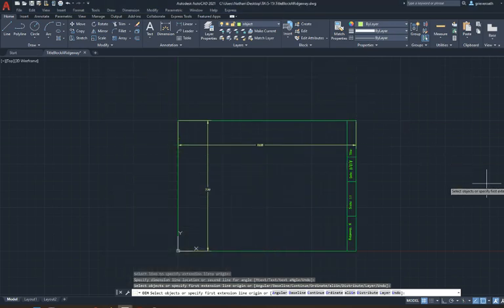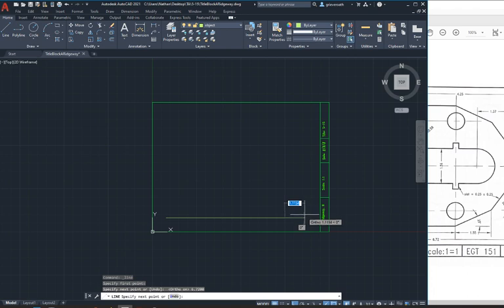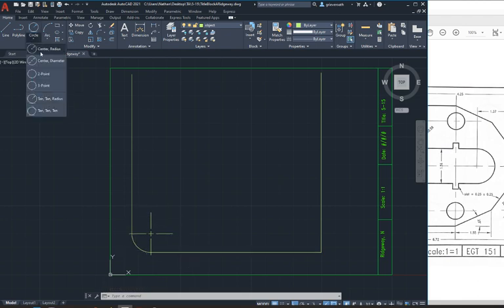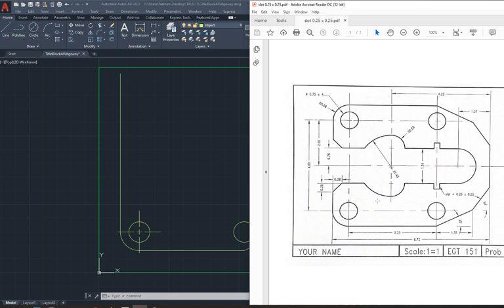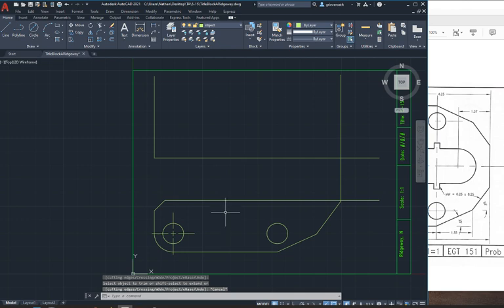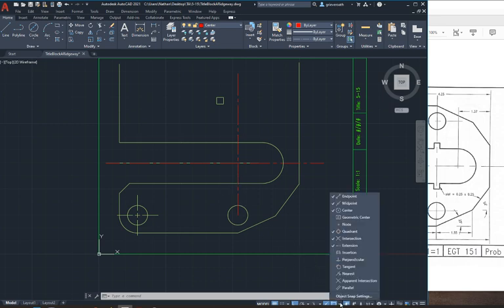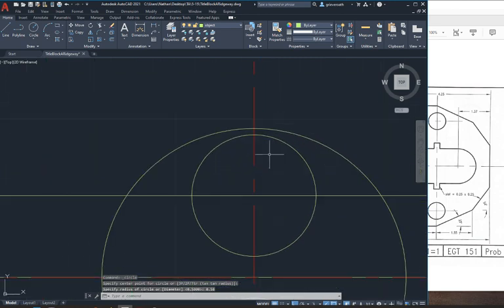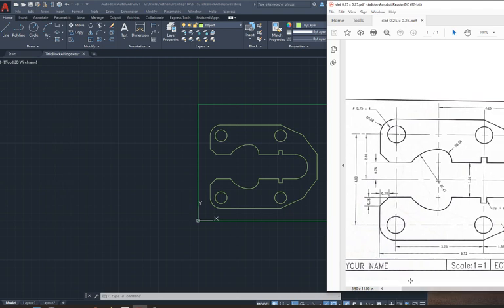Fig. 5-15 Instructional SCC AutoCAD